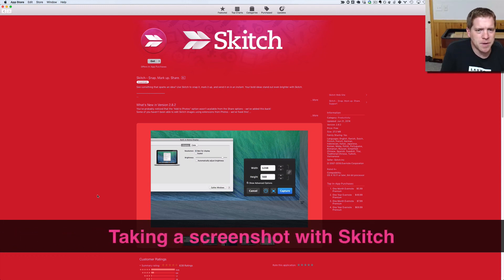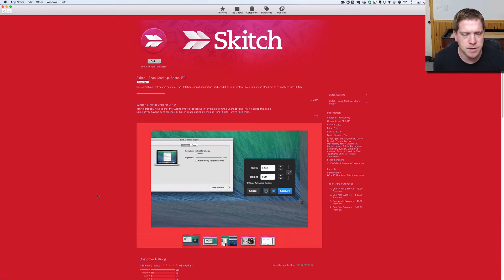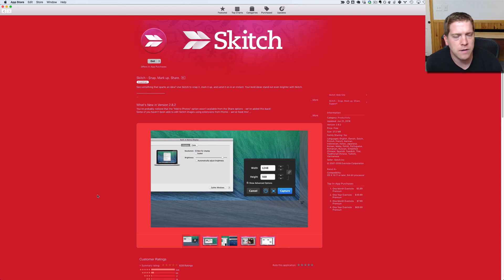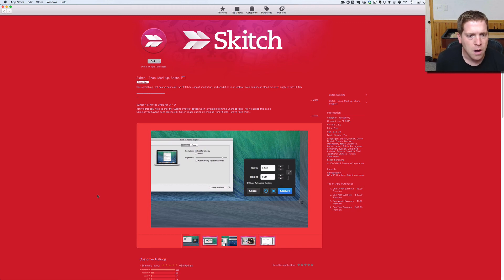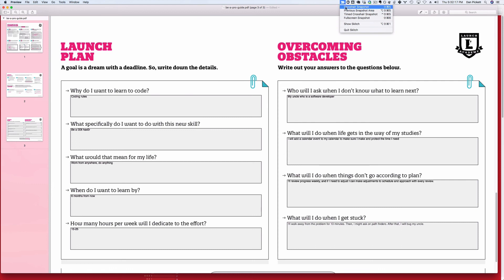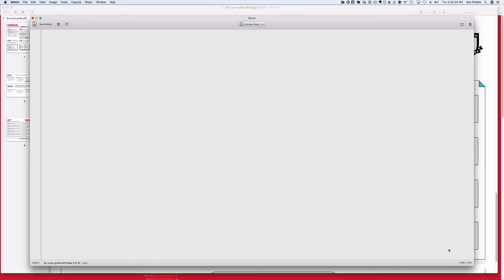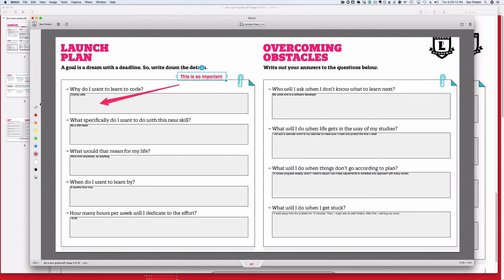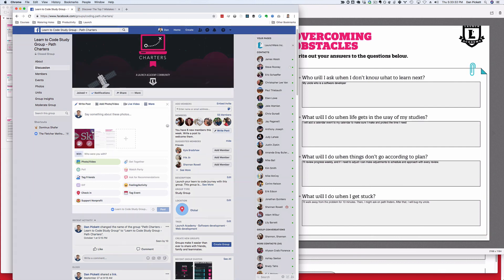Taking a Screenshot with Skitch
Using a Mac, Dan walks through how to take a screenshot and annotate it using skitch. We’ll then take a screenshot of our Learn to Code Launch Plan and upload it to our Path Charter’s group.